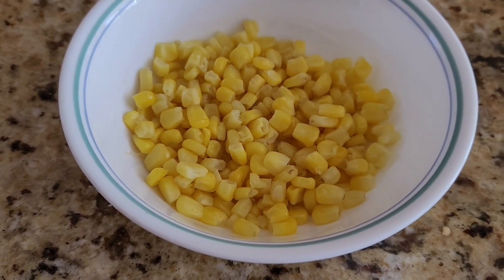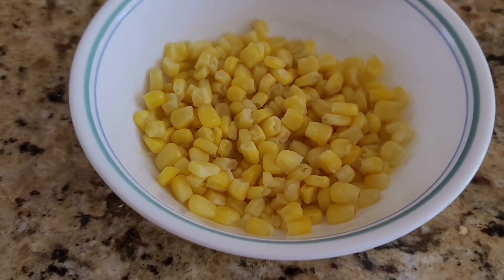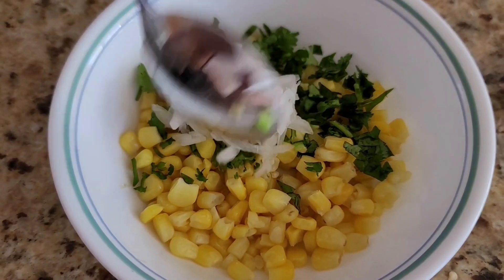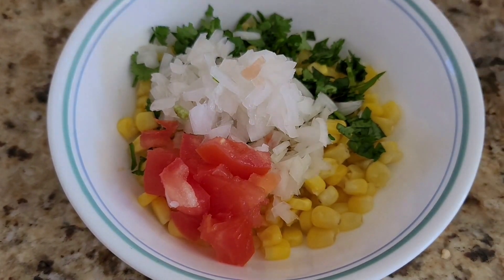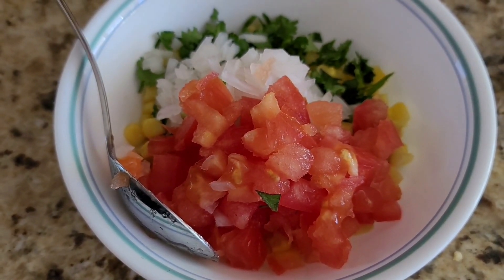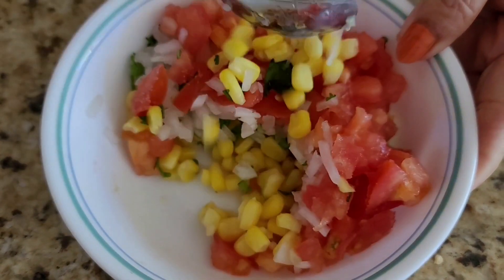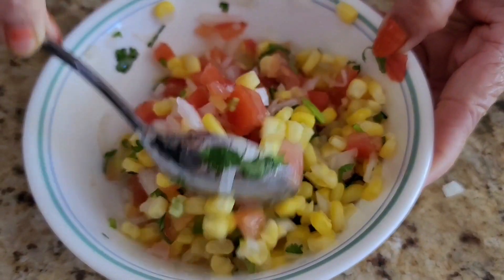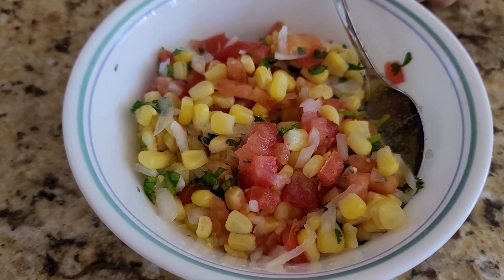Tomato and Corn Salsa | Salsa Recipe | Homemade Salsa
Homemade salsa is so easy to make and so delightfully bright and flavorful. Once you start making it from scratch, you’ll never go back to store bought salsa again.